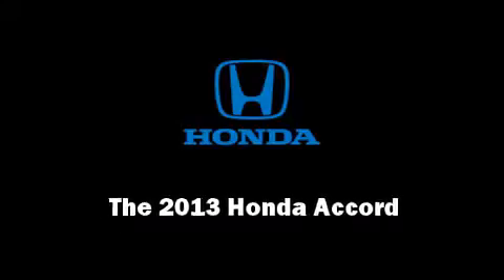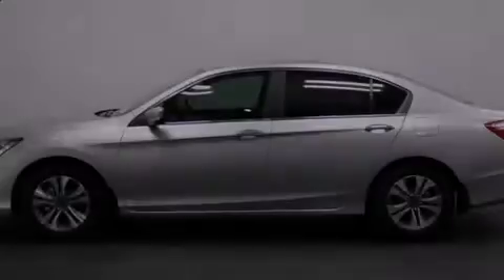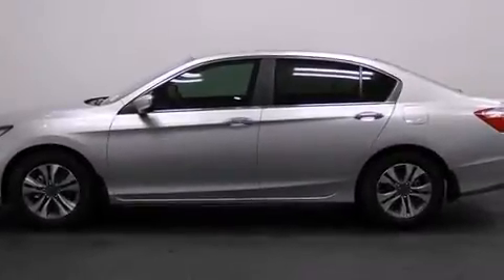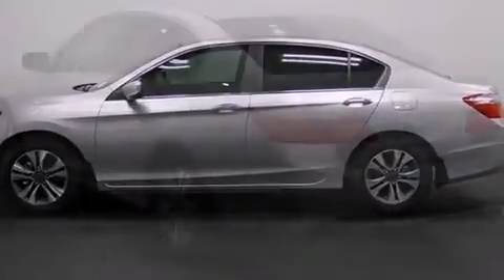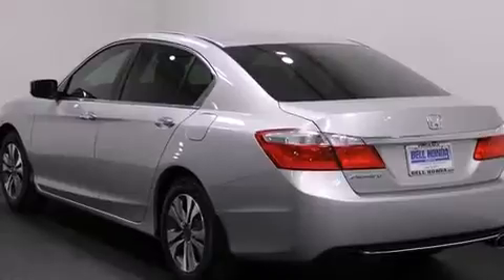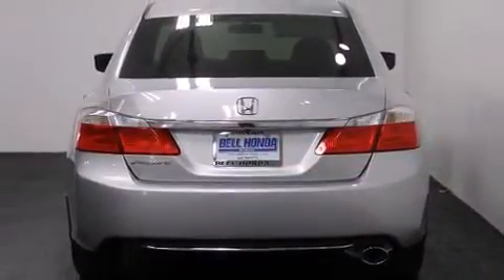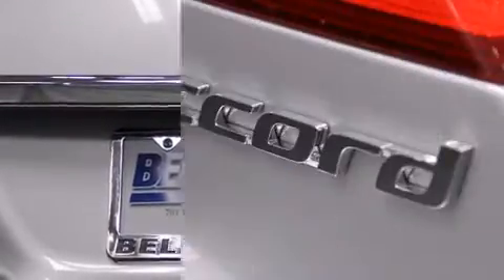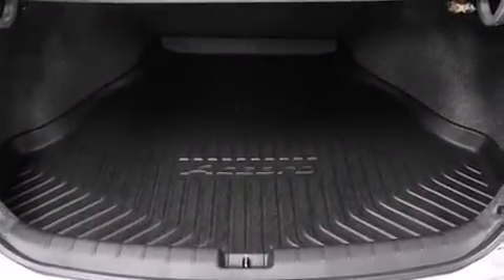2013 Honda Accord LX in Phoenix, AZ 85023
Bell Honda
701 W. Bell Road

Outstanding design defines the 2013 Honda Accord. This 4 door, 5 passenger sedan is ready to drive off the showroom floor! Smooth gearshifts are achieved thanks to the 2.4 liter 4 cylinder engine, and for added security, dynamic Stability Control supplements the drivetrain. Honda infused the interior with top shelf amenities, such as: 1-touch window functionality, a tachometer, a trip computer, fully automatic headlights, power windows, an overhead console, and remote keyless entry. Honda ensures the safety and security of its passengers with equipment such as: dual front impact airbags with occupant sensing airbag, head curtain airbags, traction control, a panic alarm, and 4 wheel disc brakes with ABS. Brake assist technology provides extra pressure when applying the brakes. We pride ourselves in consistently exceeding our customer's expectations. Please don't hesitate to give us a call.